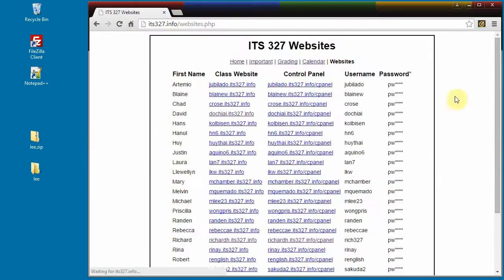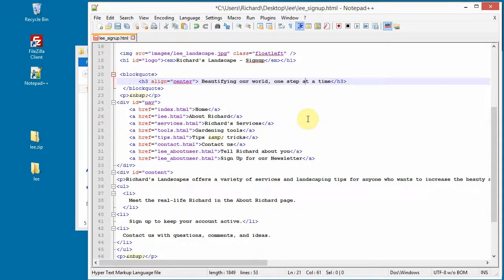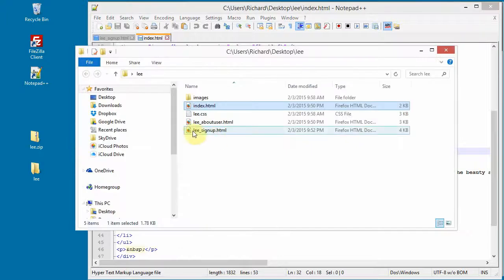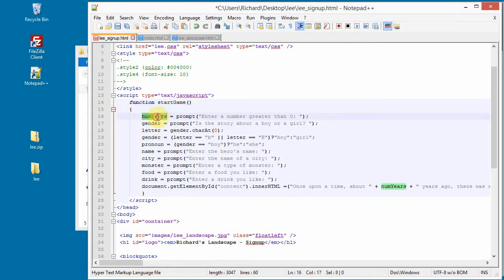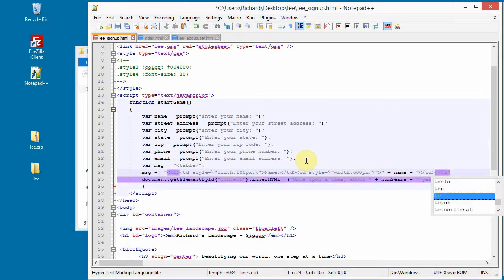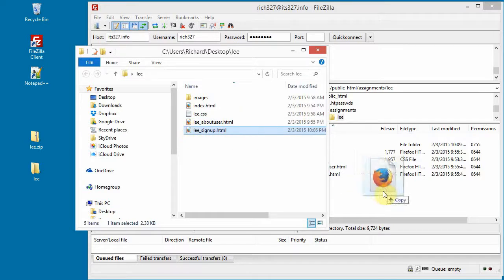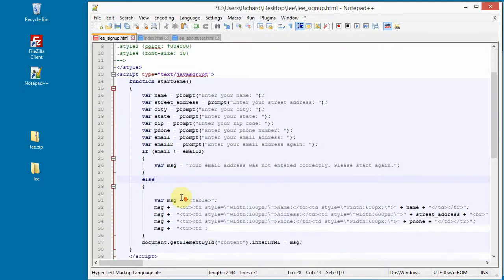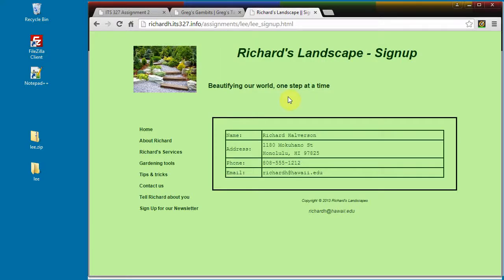ITS327: Creating Sign-Up in JavaScript (3)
This set of 3 videos shows how to create an About You page and Sign-Up Page for the Drake Textbook Lee's Landscapes JavaScript Exercise at the end of Chapters 1 and 2. (Part 3)